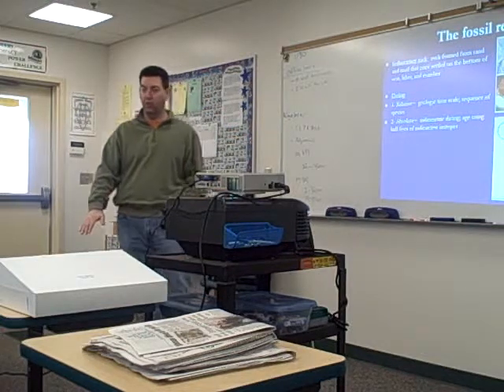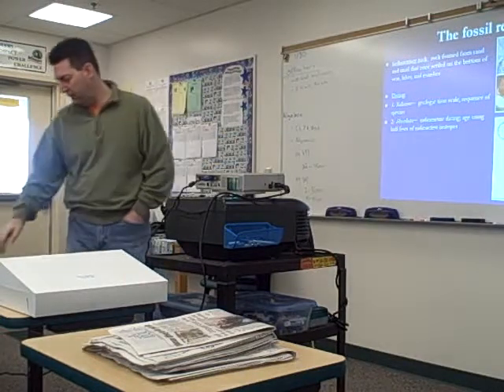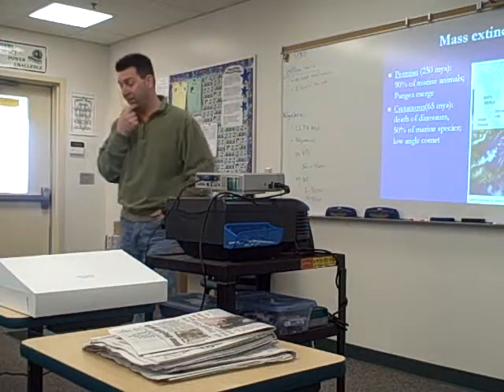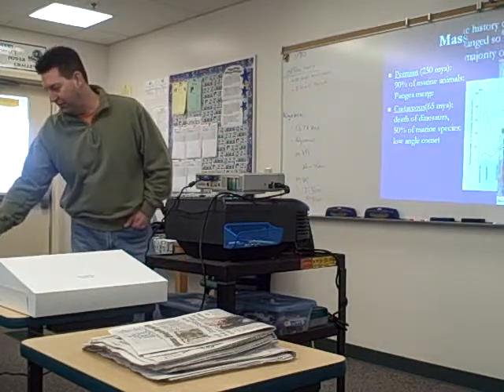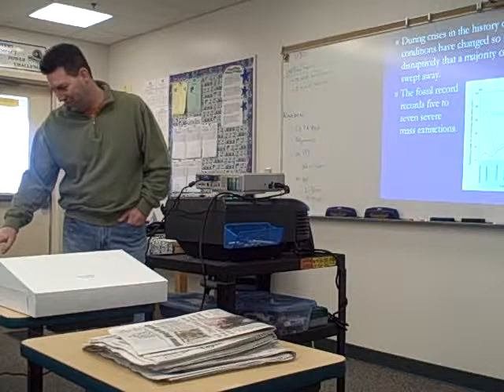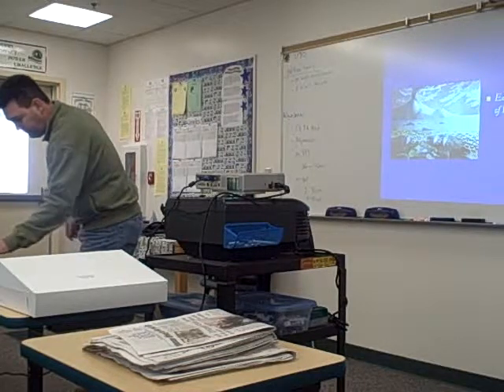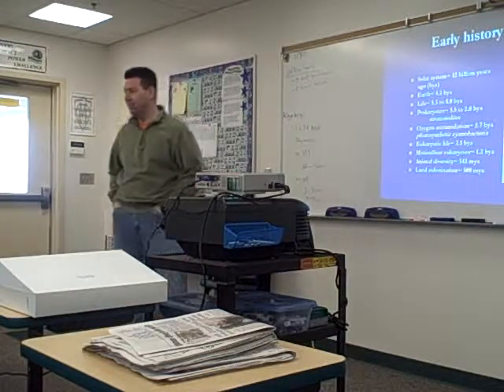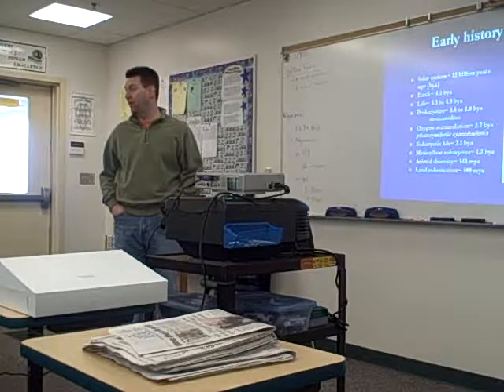Mr B pt 6